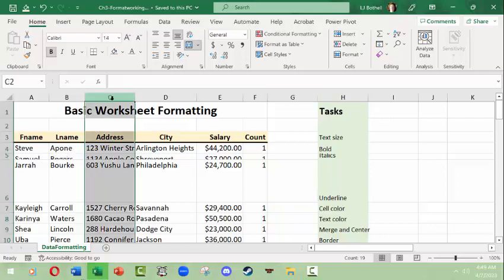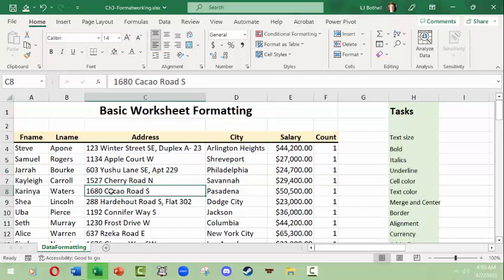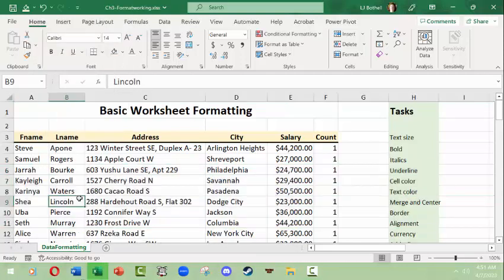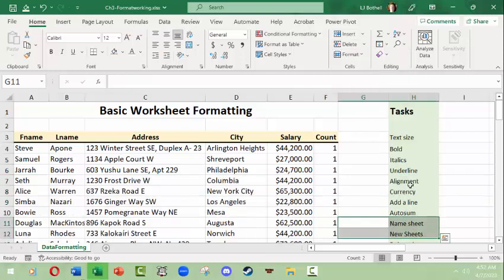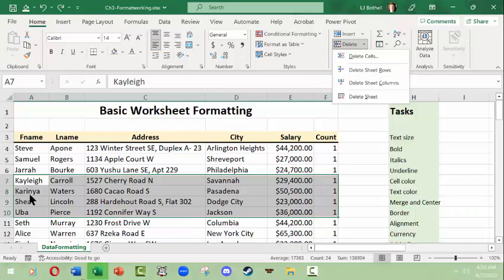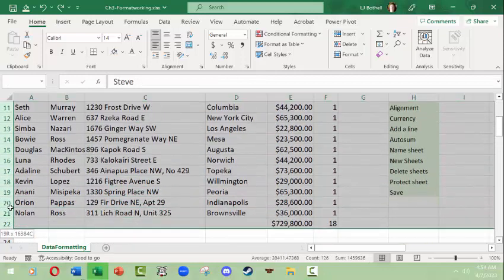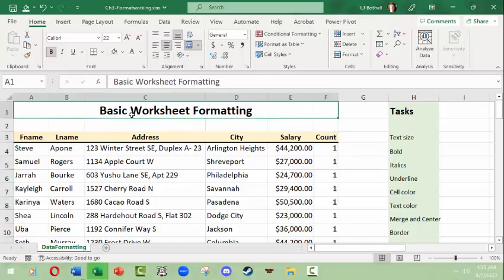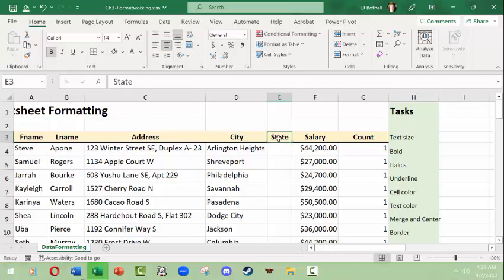L.J. Bothell MS Excel Columns & Rows